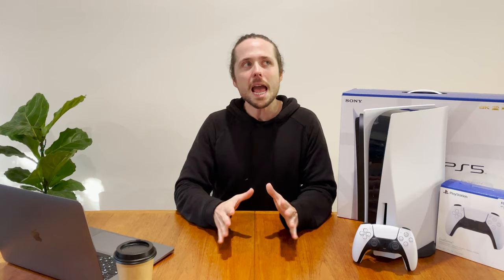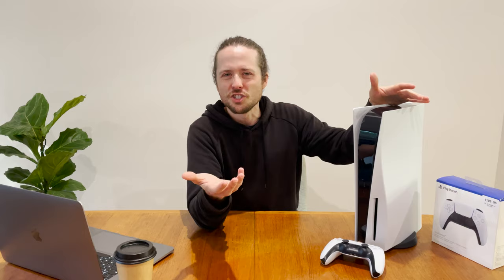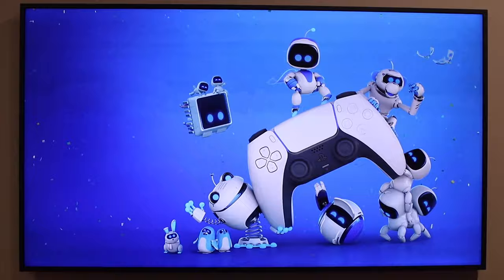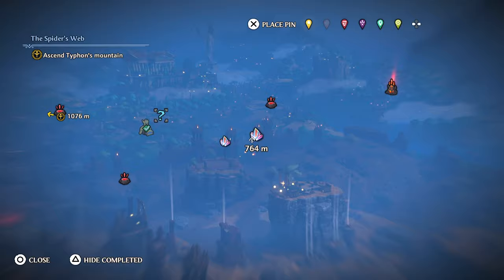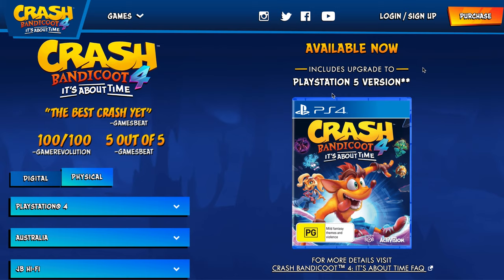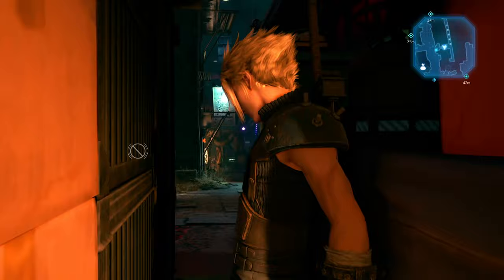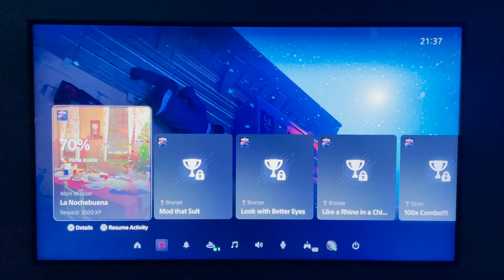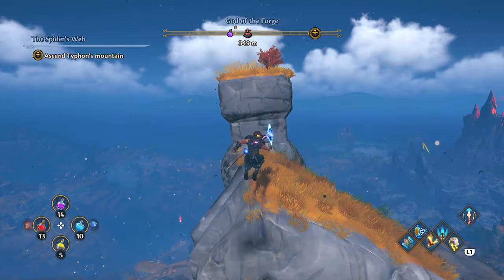PS5 Nine Months Later | Honest Review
I've had my Playstation 5 since it launched in Australia on November 12th 2020. I have a lot of great things to say about the PS5 but also, more than one negative thing. It's a mixed bag!

Feel free to jump ahead to what interests you:

0:00 - Visually Pleasing Montage
0:33 - Introduction
1:11 - Design
3:46 - Graphics
4:23 - Speed
5:22 - Dualsense Controller
8:44 - Games
10:46 - Backward Compatability
12:16 - User Interface
14:02 - Storage (SSD)
15:18 - Issues/Problems
18:04 - Worst Issue: Coil Whine
19:50 - Final Thoughts
21:24 - Is it worth it?